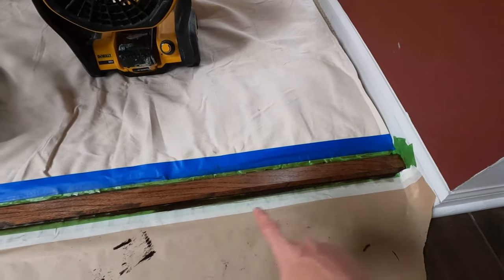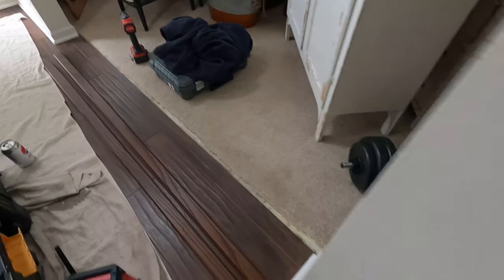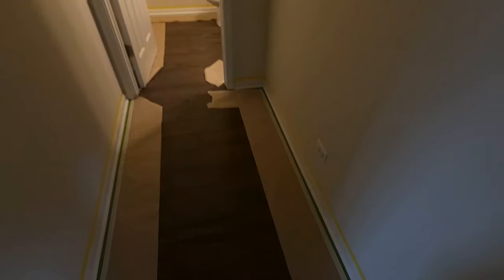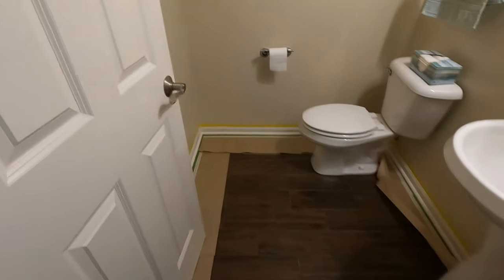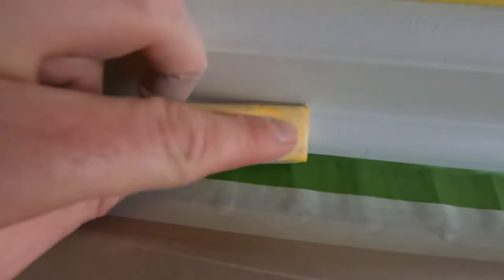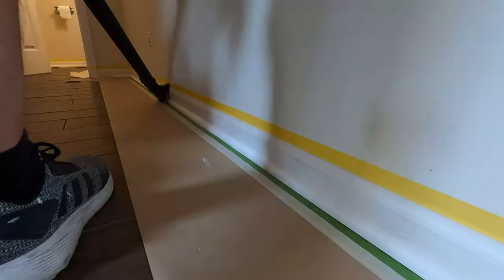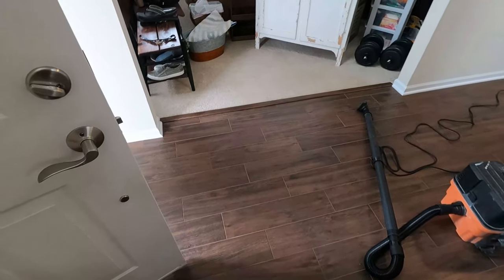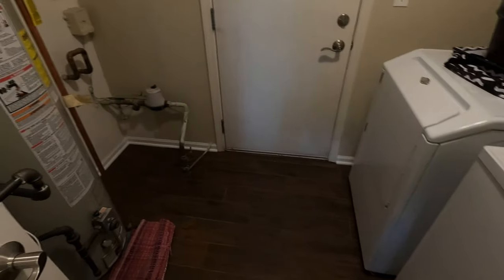How To Paint Trim White | Trim Painting Techniques | HANDYMAN HEADQUARTERS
This is a new customer that contacted me for some punch list work . They wanted me to install shoe molding, put in three flooring thresholds, and paint all the trim. They recently had new tile put down and needed me to finish it up. It was a challenge with the thresholds as I had to make them because it was going from tile to carpet, on concrete, and they didn't like the metal strip that was previously there. But we got the job done! Its a very busy time of year. Projects for customers is in full swing!